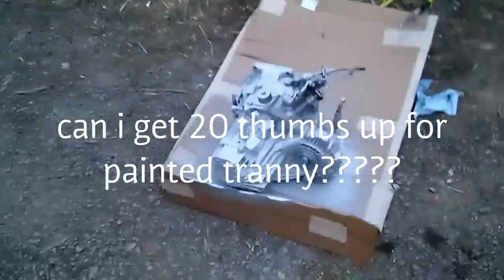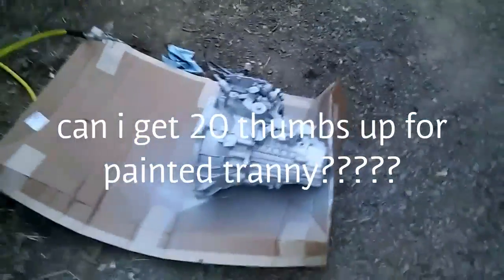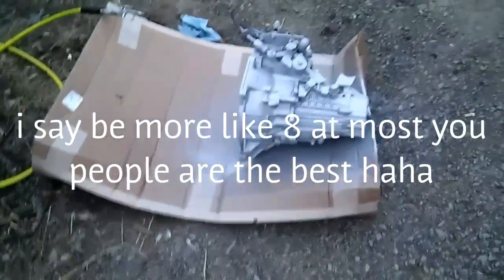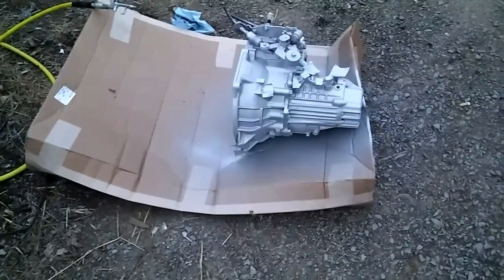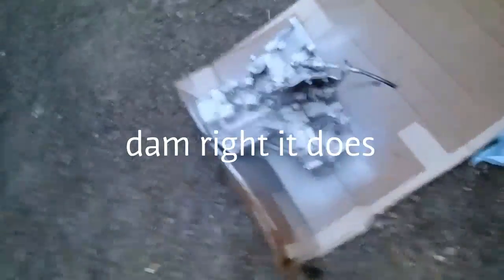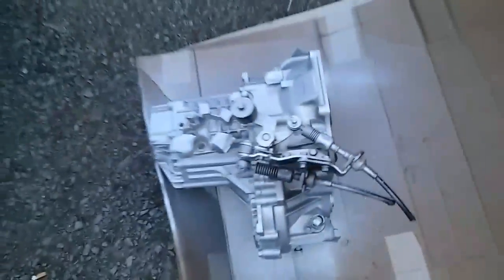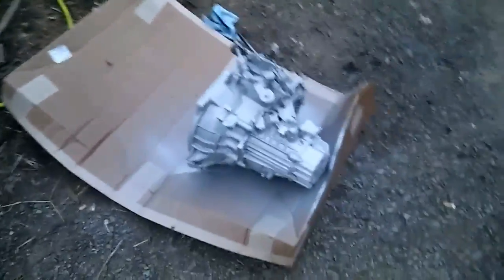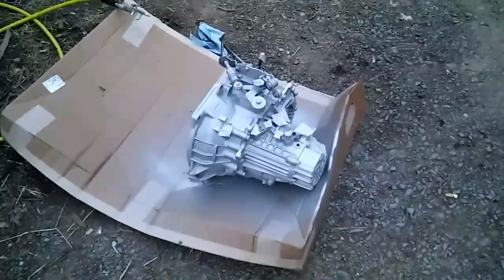Transmission gets painted